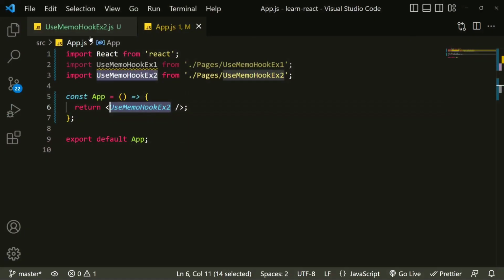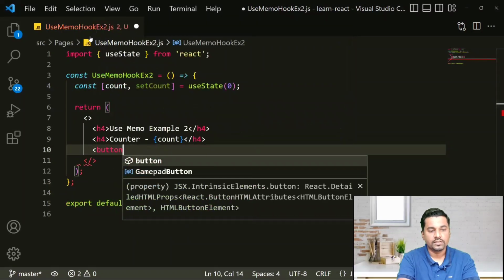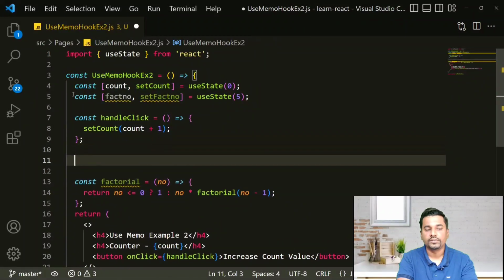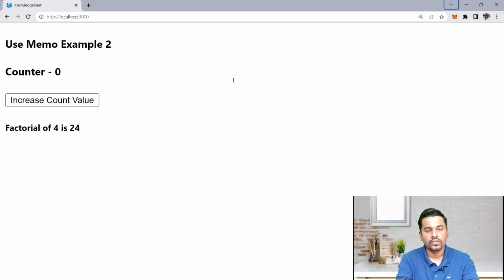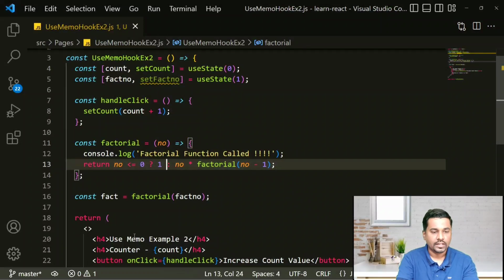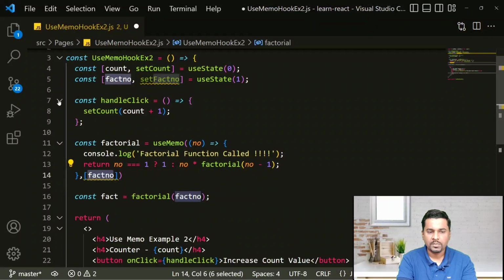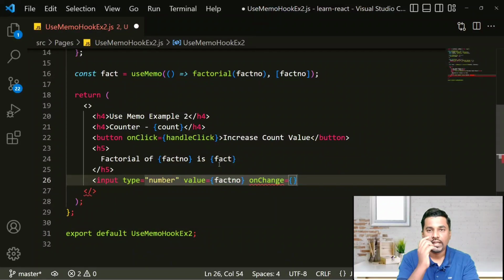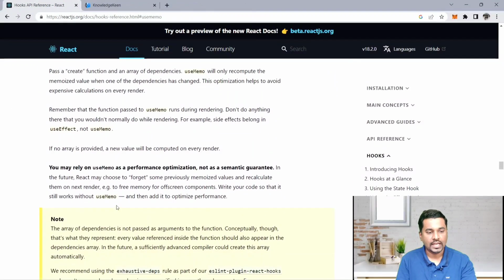Example 2 - How useMemo works?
In the last video we have seen what useMemo() is and in what cases we can use it. This video has a second example where we will see how to implement useMemo() in any application.

Do share your views and comments on the video.